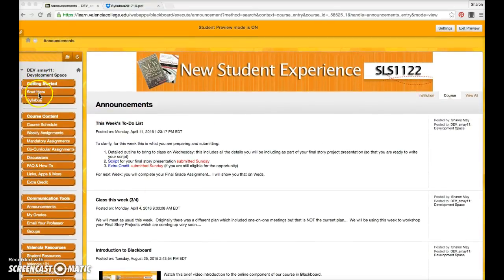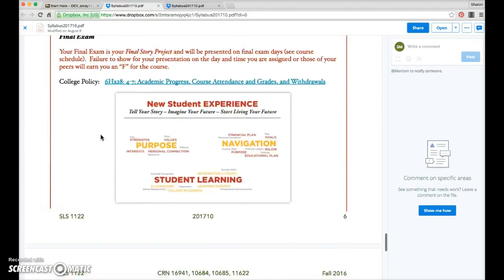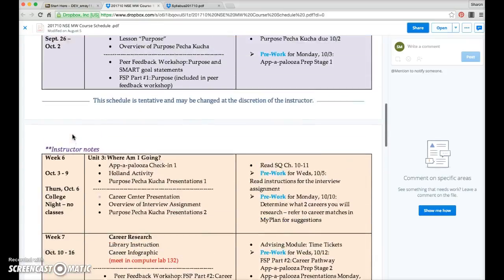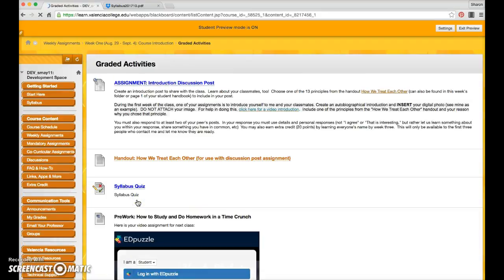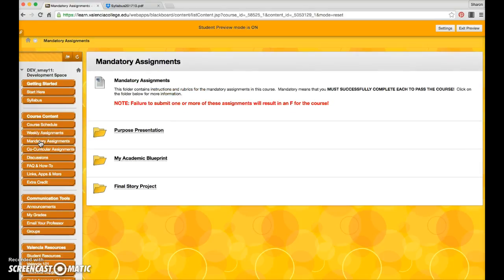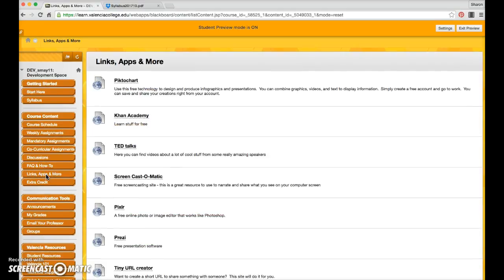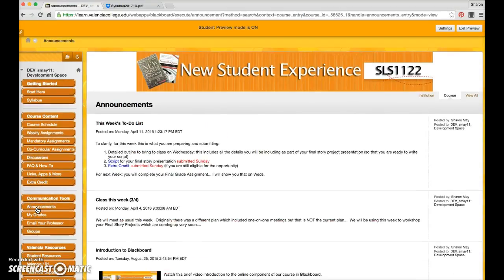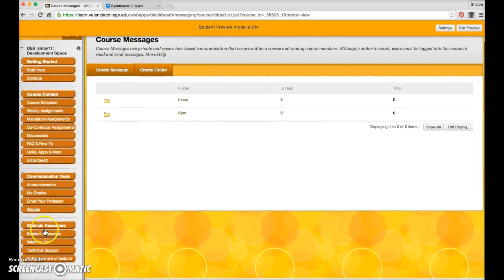Blackboard Tour 201710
This is a tour of the Blackboard component of our SLS 1122 course.